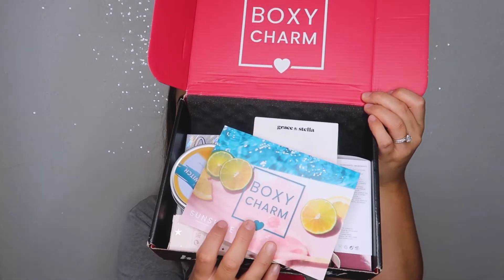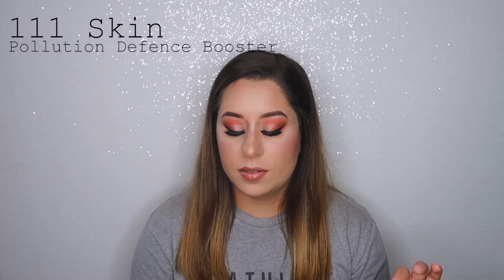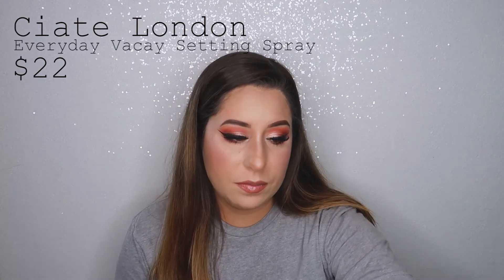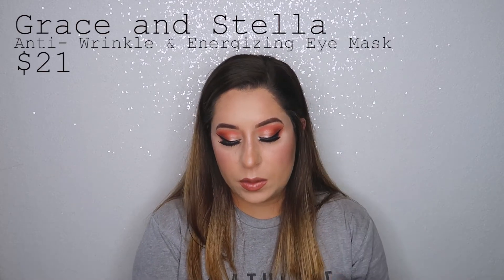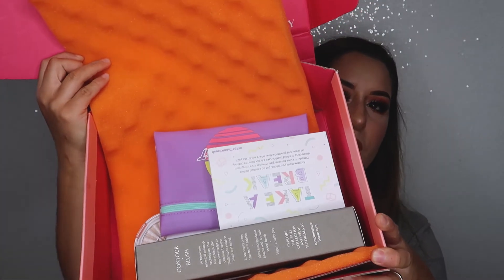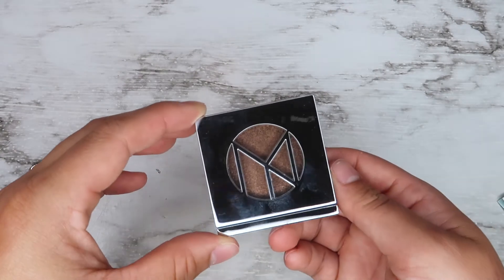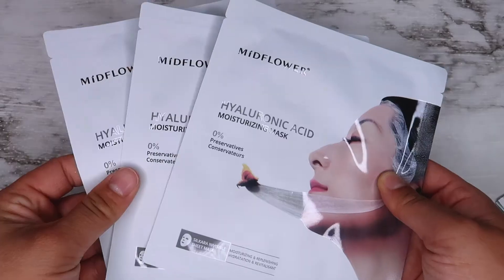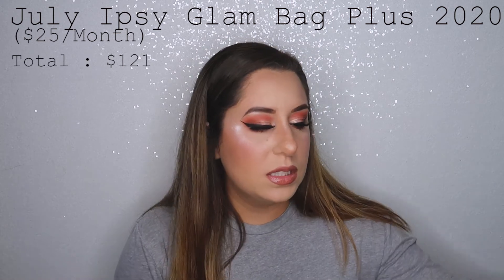JULY 2020 BOXYCHARM VS IPSY | WHO WON?!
Hi everyone! In this video I share with you all what I received in July's Boxycharm. I really hope you enjoy! Down below are the links to both boxes as well as each product I received :)